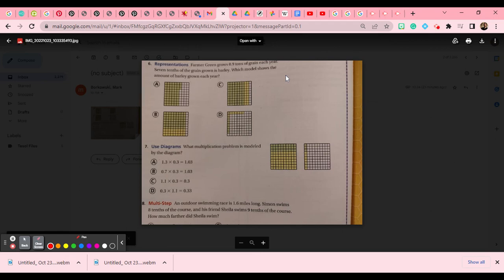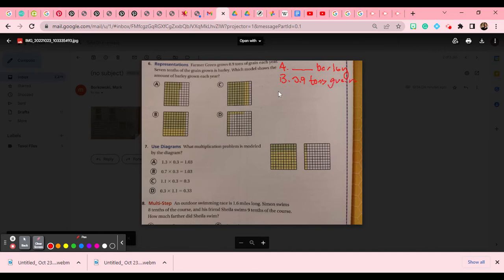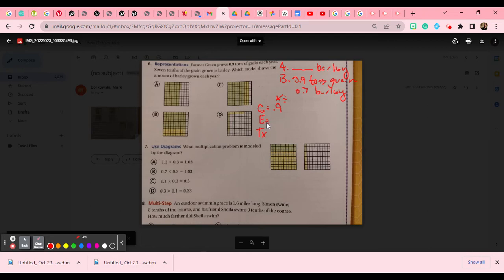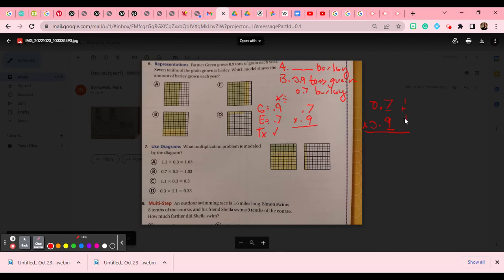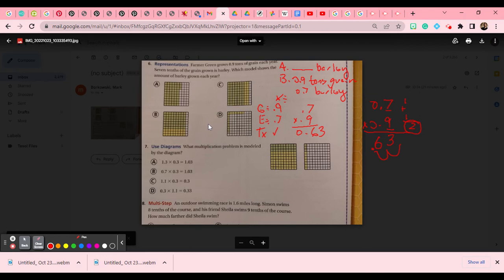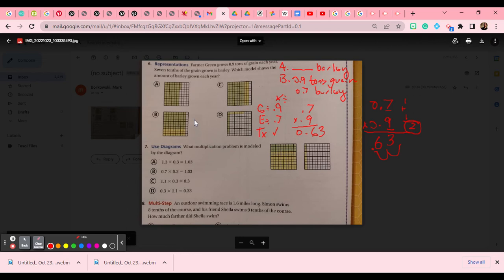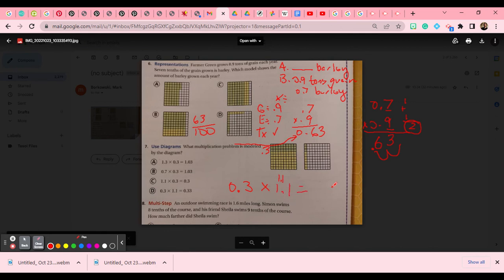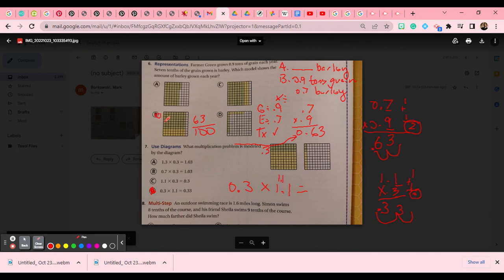Prep 2nd 6 Weeks Test - Representing decimal multiplication using models.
We work two problems to determine which model represents the word problem or equation.